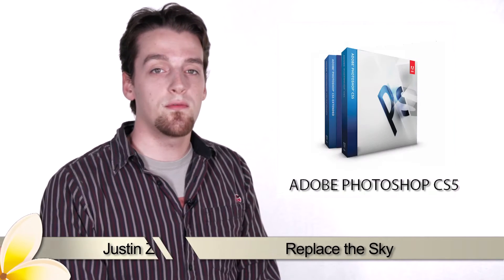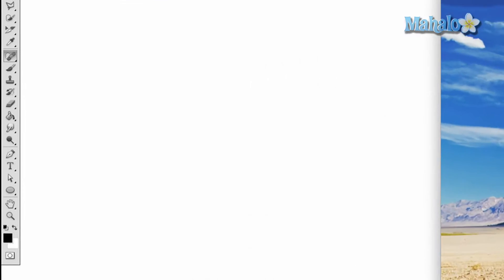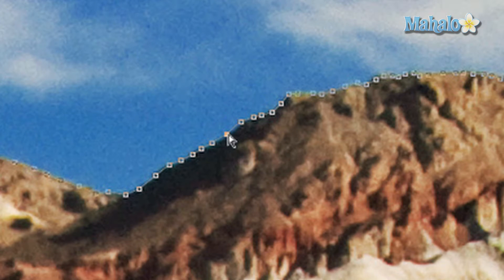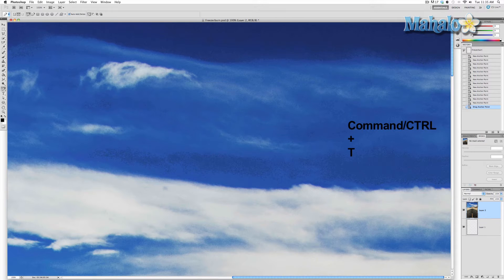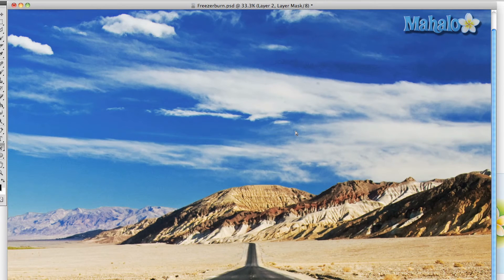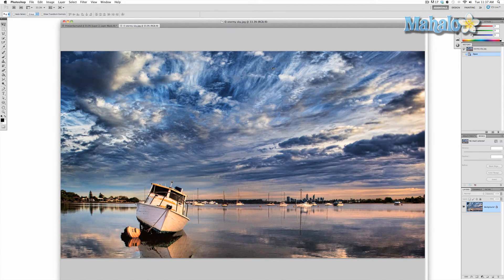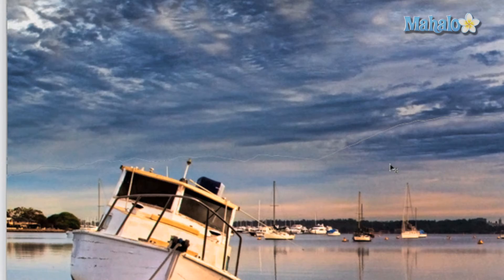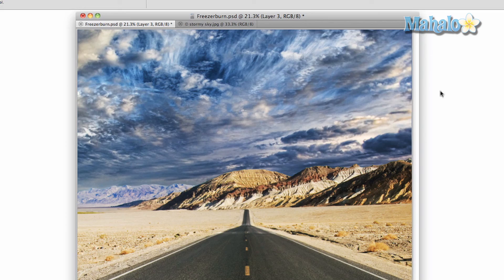Photoshop Tutorial - Replace the Sky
In this video, Mahalo's Photoshop expert Justin Zagri demonstrates how to replace the sky in an image.

So, if you're keeping up with the progression of the movie poster series, then you have made a new image, added a background, masked out the sky and replaced the sky. Now, you'll want to make it so the sky better conforms to the colors of the image itself.

To do this, you'll need to add a mask, because if you delete the background permanently you won't be able to get it back, nor will you be able to remove anything in case you wish to return to your starting point.

Start by grabbing the Pen Tool.

Begin making points with the Pen Tool where the foreground meets the sky along the contours of the edges.

Now, mark a point with the Pen Tool at each corner of the image where the sky meets the edge of the picture.

Make a New Layer Mask by clicking on the icon at the bottom of the Layers panel.

With the path still selected, right-click on the area you want to get rid of, then click Fill Path.

Change the Contents to Black.

Your sky is now gone, and you are ready to add another image in its place.

You can open up a file from a pre-saved image by pressing Ctrl+O (Command+O for Mac) and selecting an image.

Now, drag this pre-saved image into the image you just deleted the sky from. Move the pre-saved image into an area you feel is a good fit.

Click and drag the layer containing the pre-saved image to below the layer containing the empty sky. This will put the pre-saved image behind the other layer, so only the sky will show.